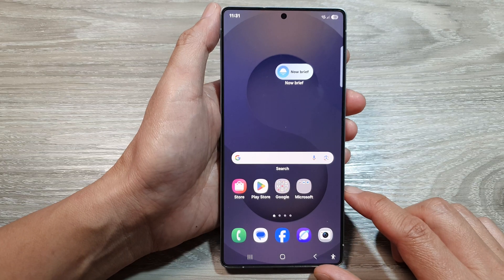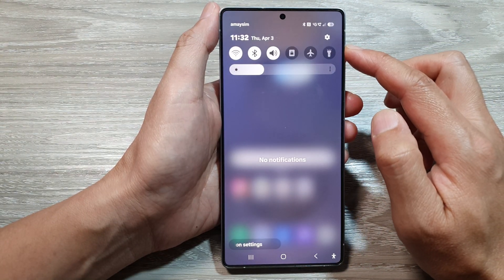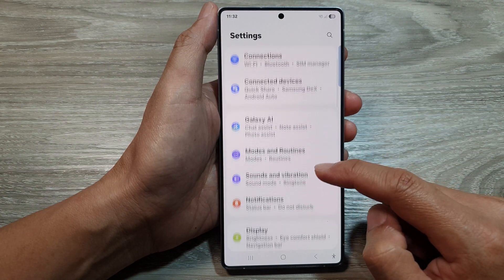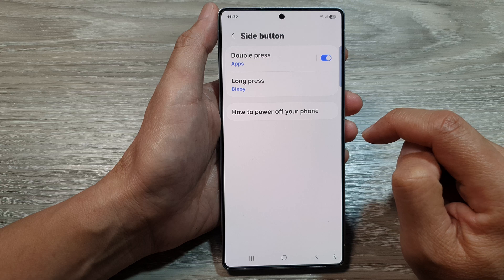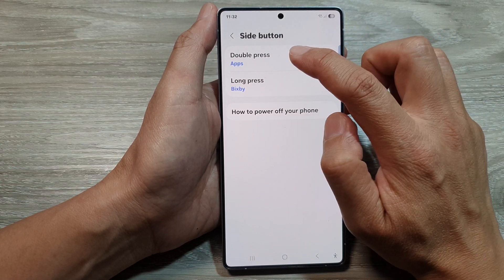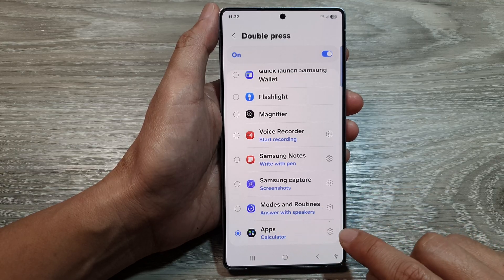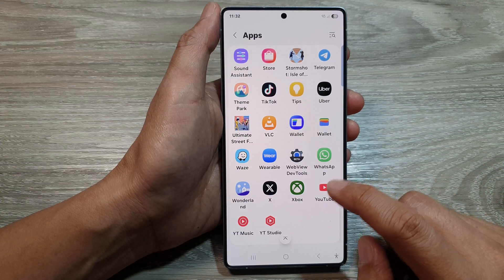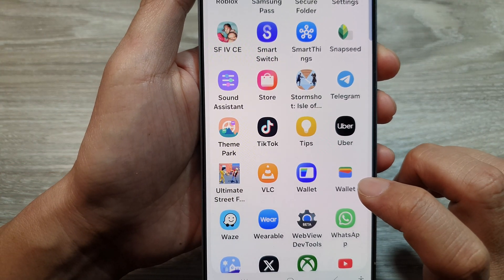Galaxy S25/S25+/Ultra: How to Set Side Button Double Press To Open Google Wallet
Learn how to set the side button double press to quickly open Google Wallet on your Galaxy S25, S25+, or Ultra. This tutorial guides you through the steps to customize the side button for fast and easy access to your digital wallet.

Covers the following topics:
✅ How to access side button settings
✅ How to customize double press action
✅ How to set Google Wallet as the default action
✅ How to test and confirm the change